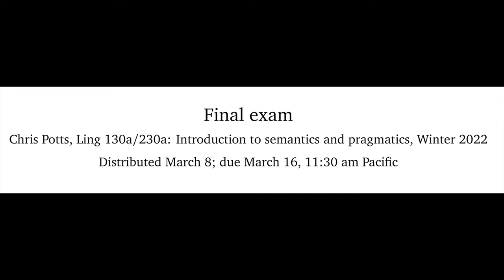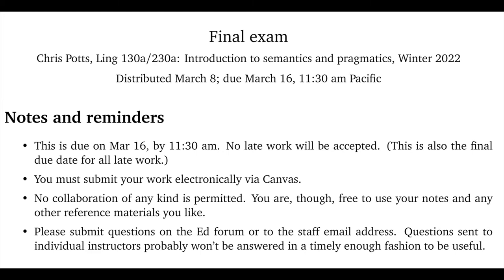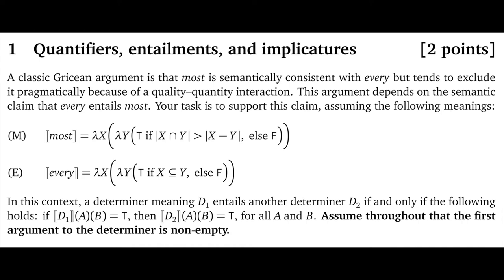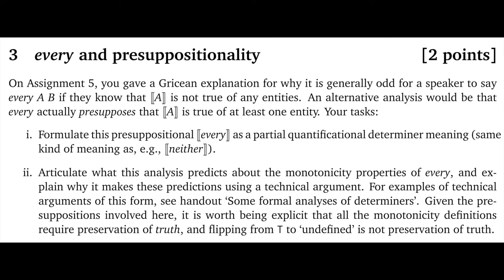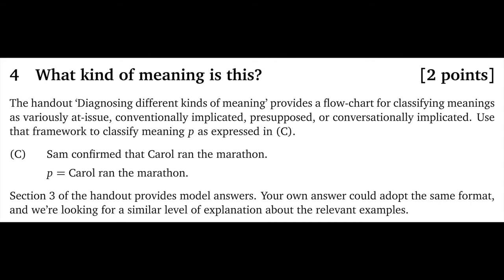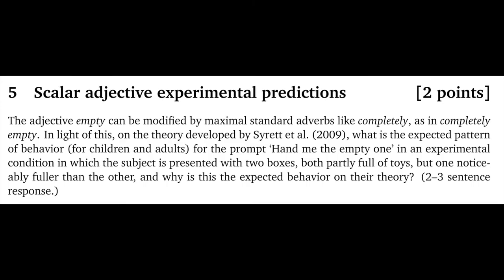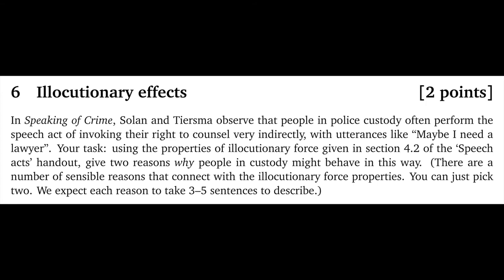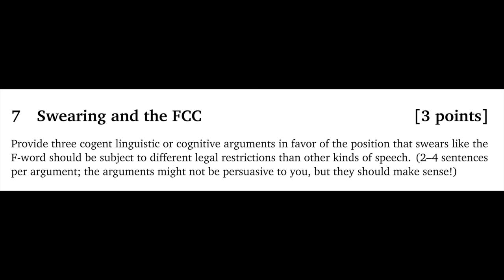Final exam overview | Introduction to Semantics and Pragmatics